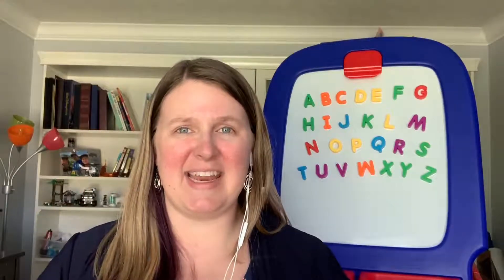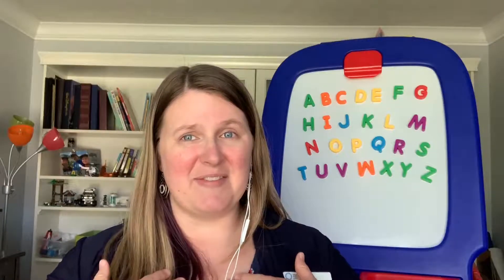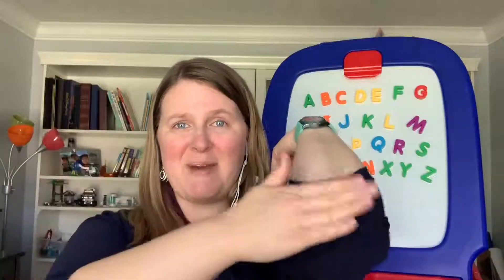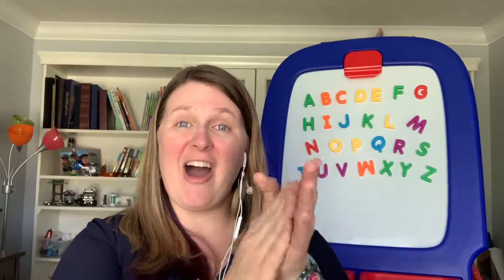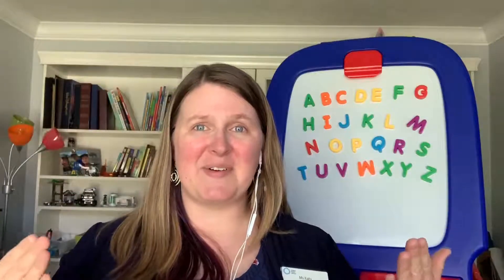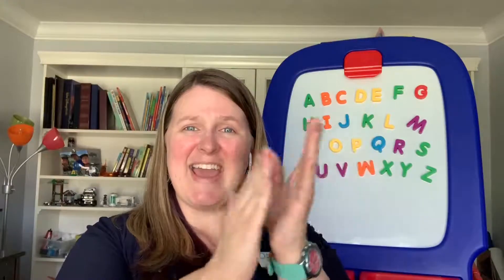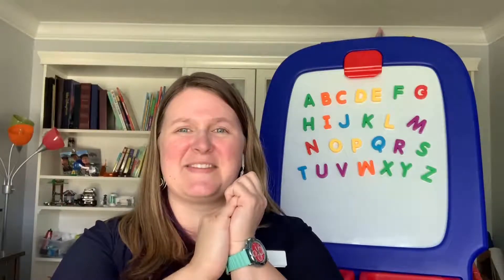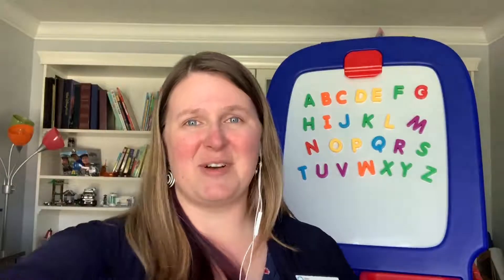Phonological Awareness: ABC's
In this video, Ms, Katy from Saddlebrook Branch sings the ABCs to illustrate the importance of singing to and with your child. Singing stretches out syllables for children so they can hear each individual sound, which will help them as they learn to sound out words.